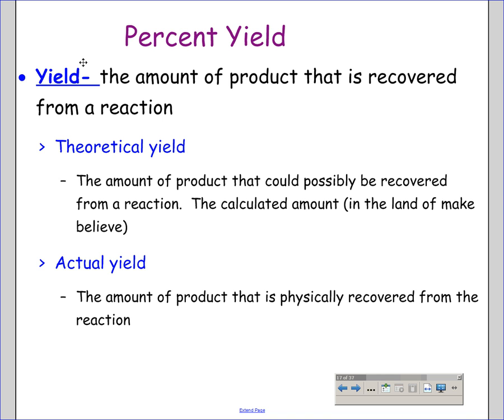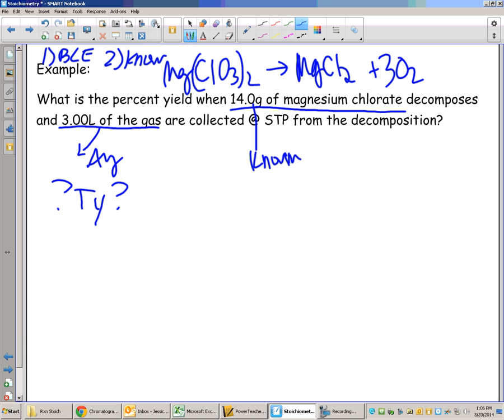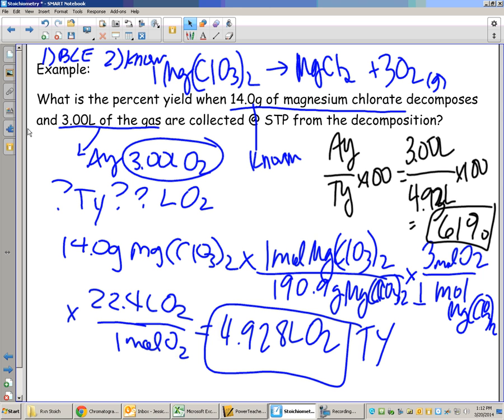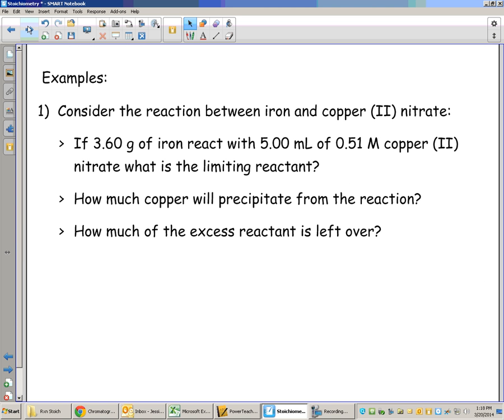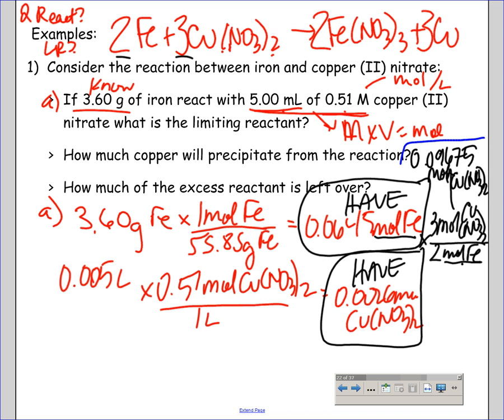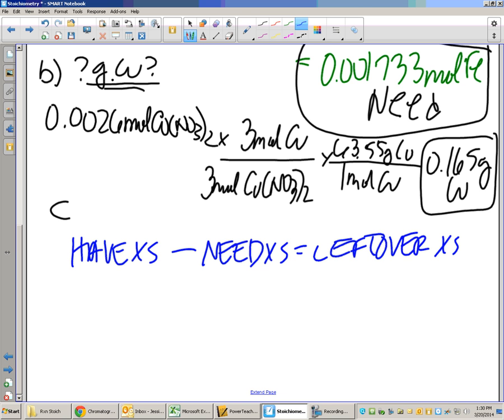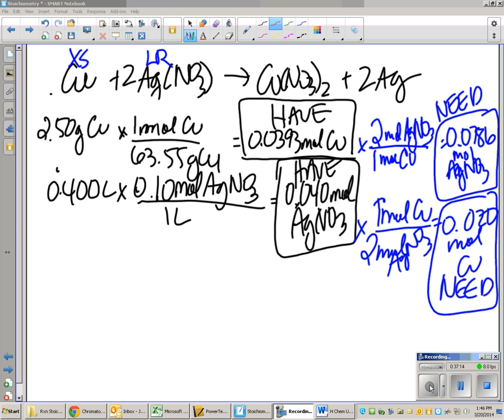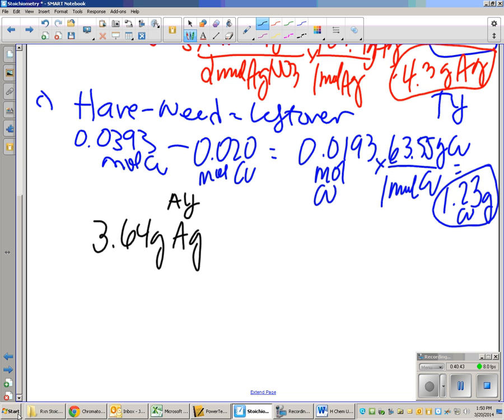Limiting Reagent Video 3 20 14